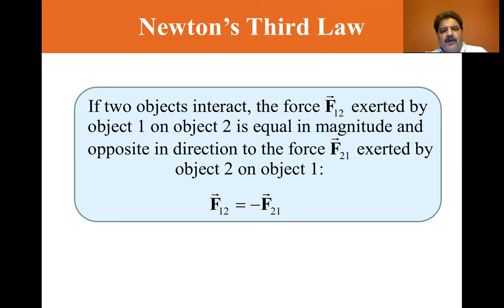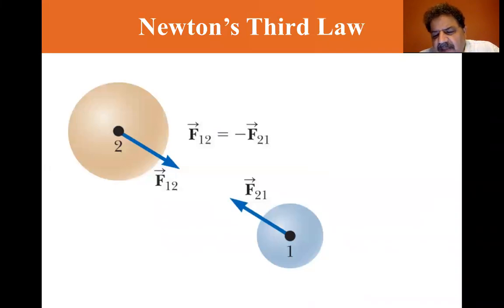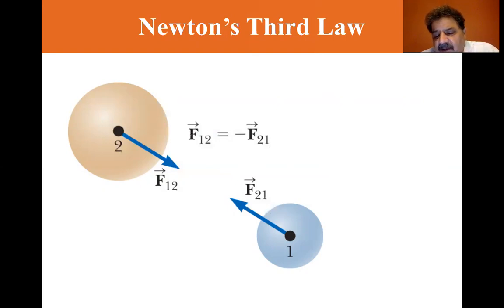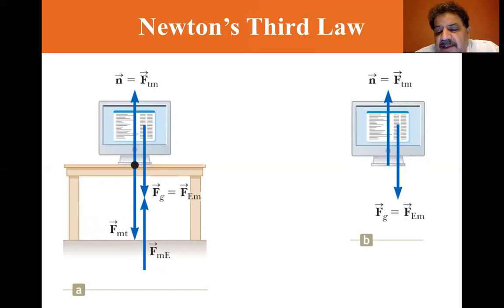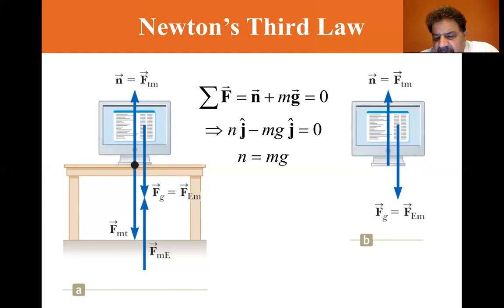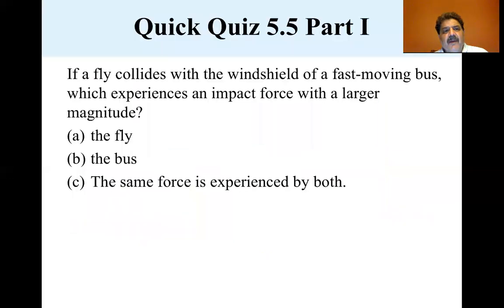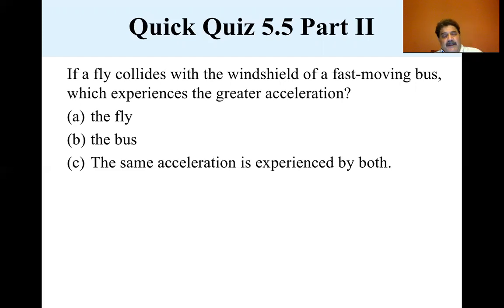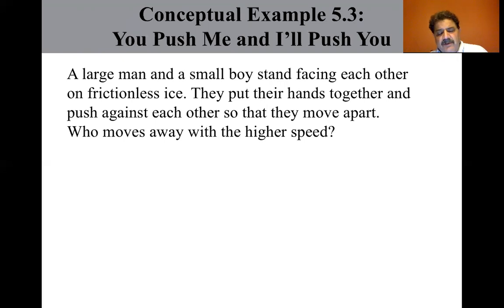University Physics Lectures, Newton's Third Law (old)